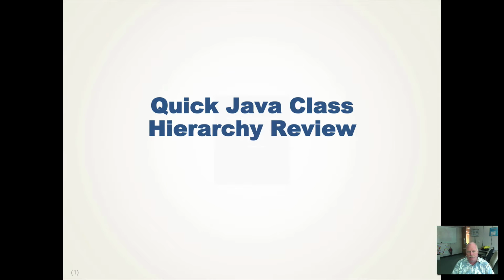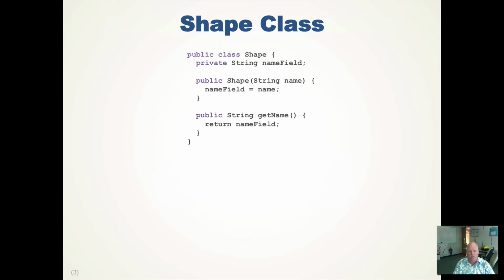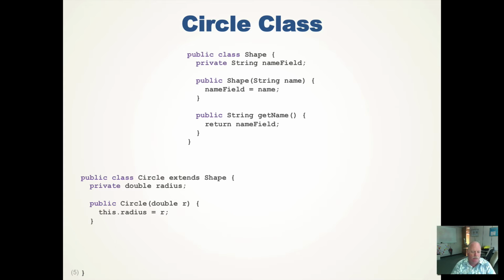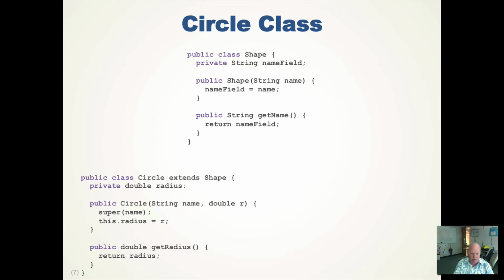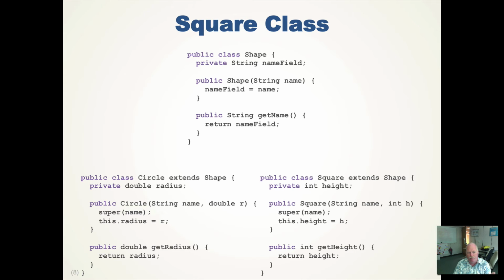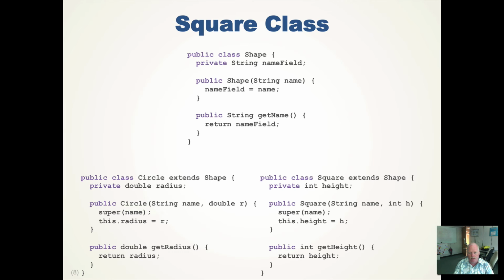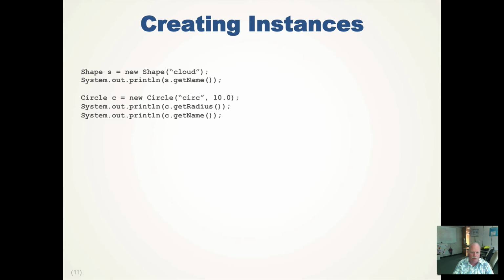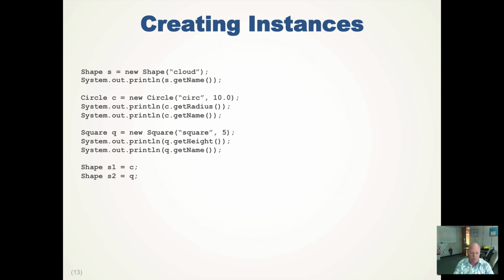Java Class Heirarchy Review